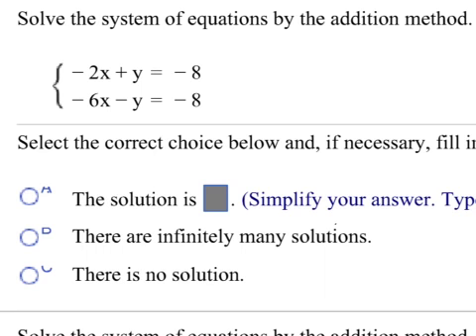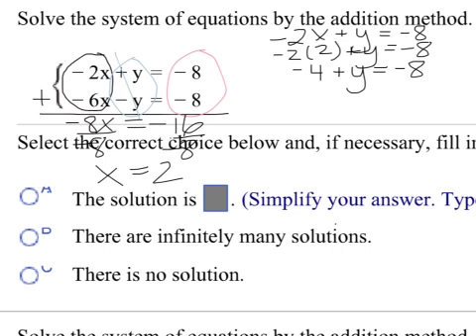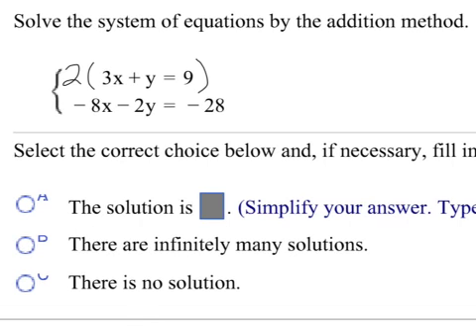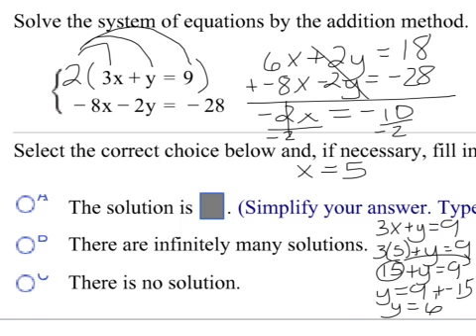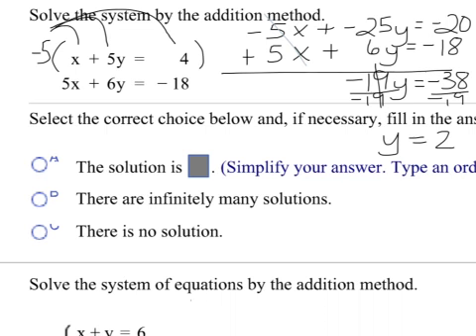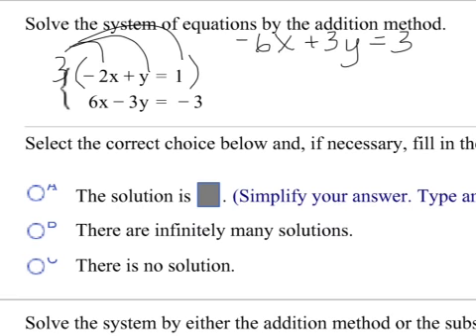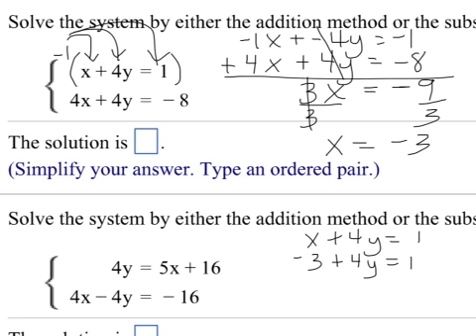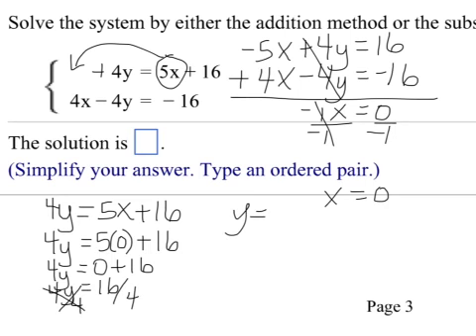5.3 Notes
Solving Linear Systems of Equations by ELIMINATION